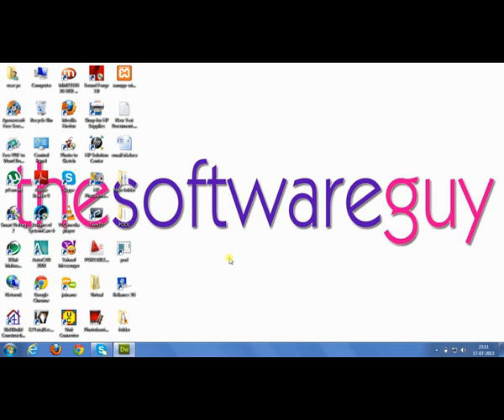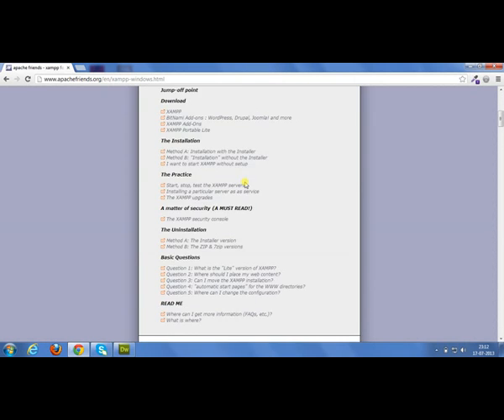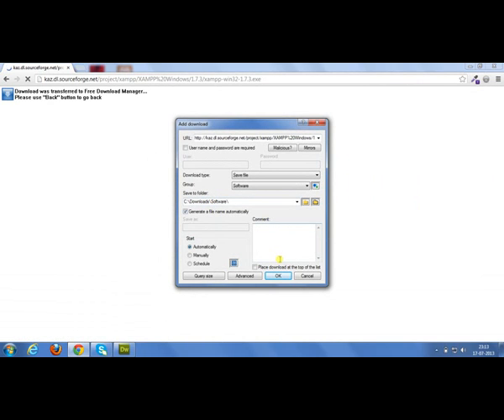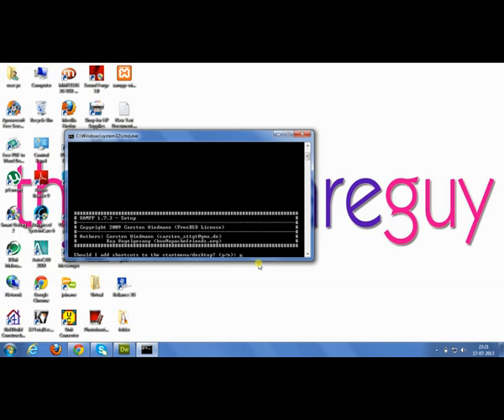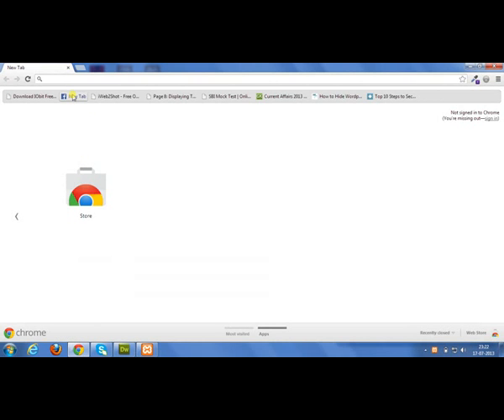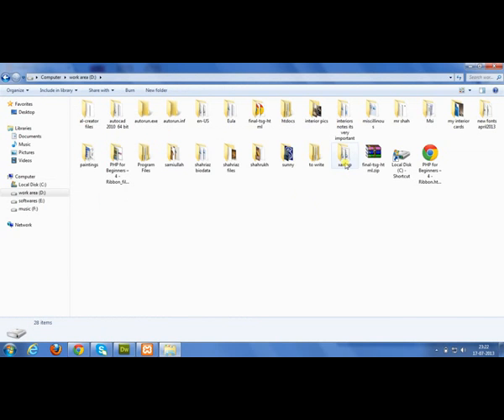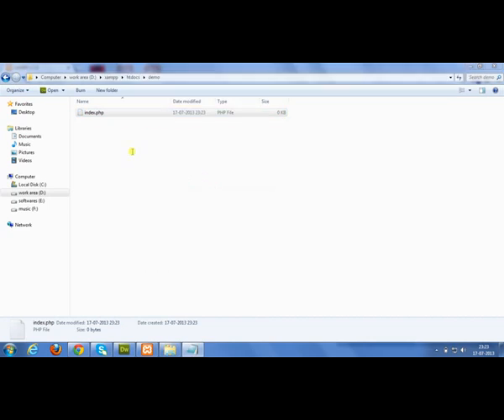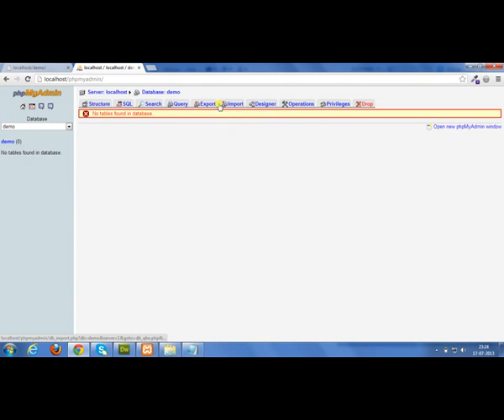Installing Xampp on Windows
This is a step by step guide to install xampp on windows machine.
To get more insight on php and other technologies